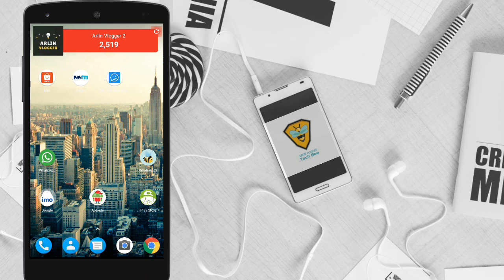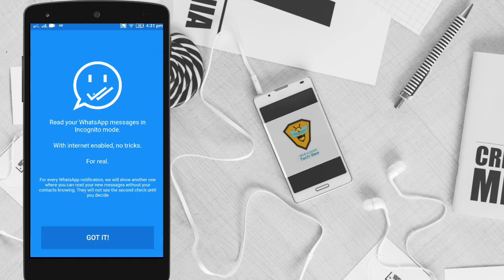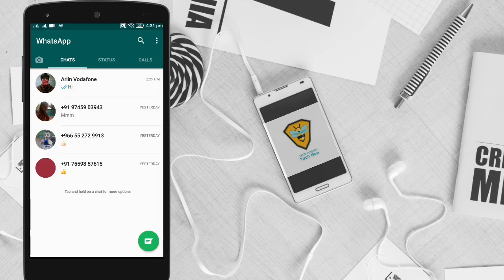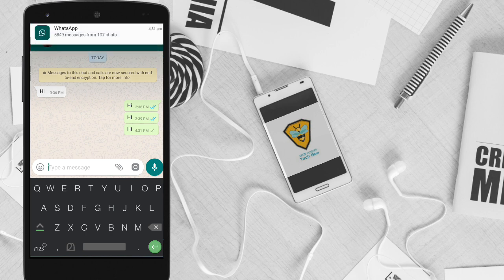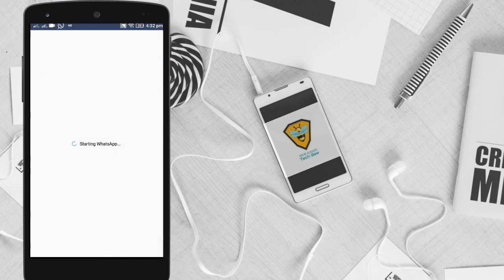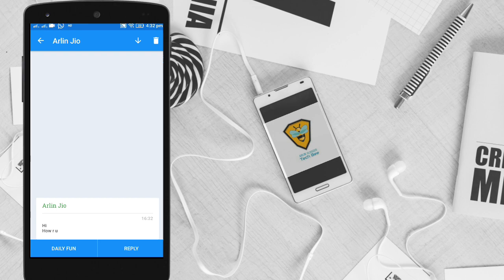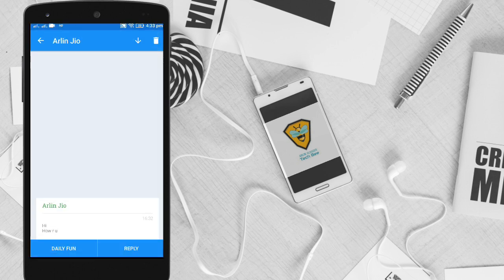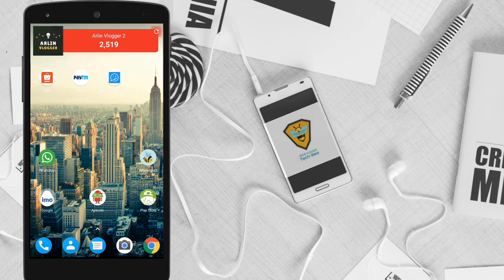Blue ടിക്ക് വരാതെ എങ്ങനെ whatsappൽ വരുന്ന മെസ്സേജ് വായിക്കാം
Blue ടിക്ക് വരാതെ എങ്ങനെ whatsappൽ വരുന്ന മെസ്സേജ് എങ്ങനെ വായിക്കാം